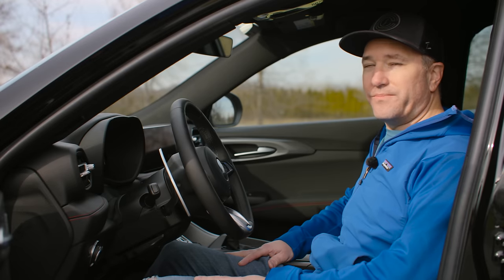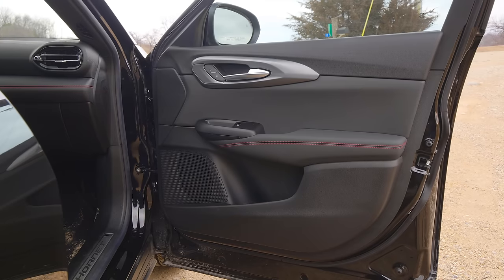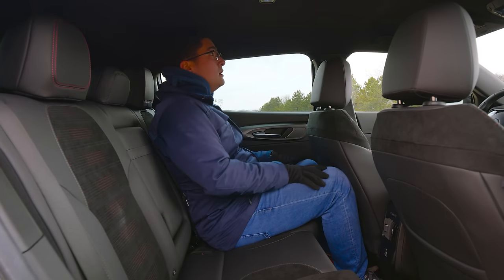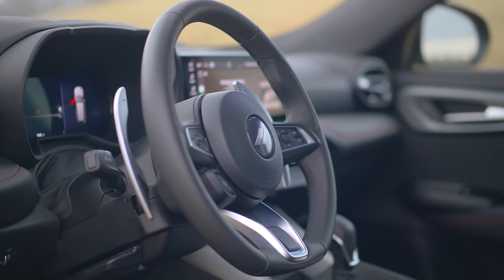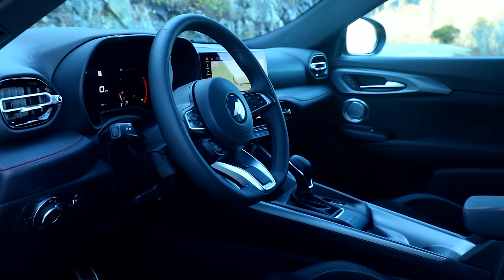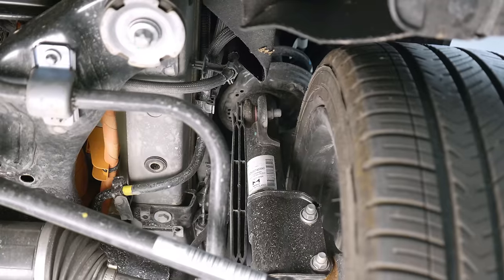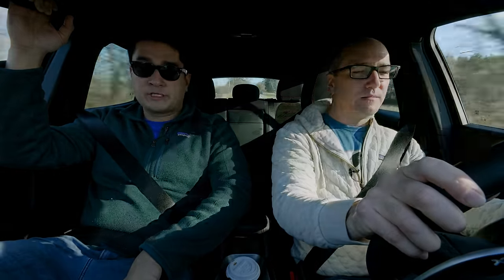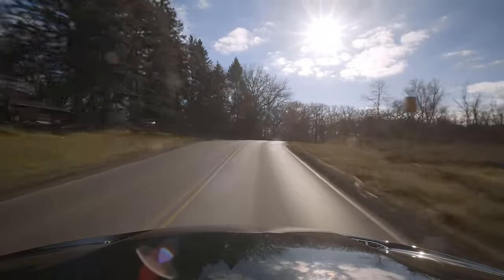Dodge Hornet | A Stinging Sensation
We drive and review the 2024 Dodge Hornet Plug in Hybrid to determine if this SUV is a worthy option.  After a long history of V8 powered monsters from Dodge they enter an era now competing with brands who have mastered the affordable family segment with little drama.  Will the old Dodge mentality work here or is this a lost cause?  Others to consider are Mazda CX30, CX5 Honda CRV, HRV, Toyota RAV4, Corolla Cross, Nissan Rogue, and Chevy Equinox.

Index:
00:00 Interior and Exterior
3:44 Mechanical Impressions
9:08 Driving Impressions and Philosophy
19:30 Final Thoughts